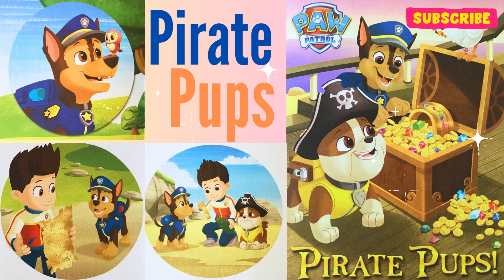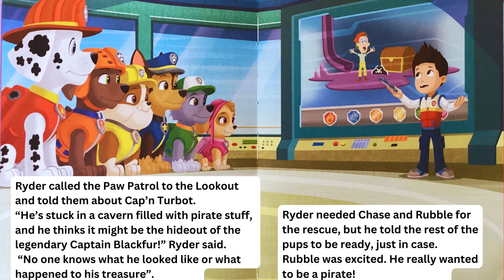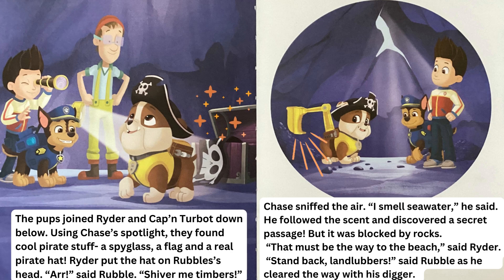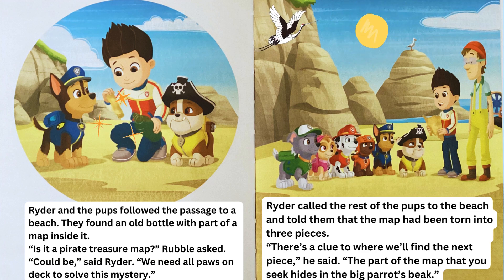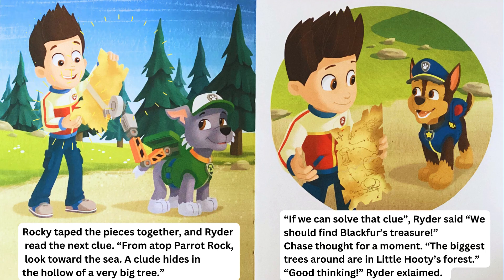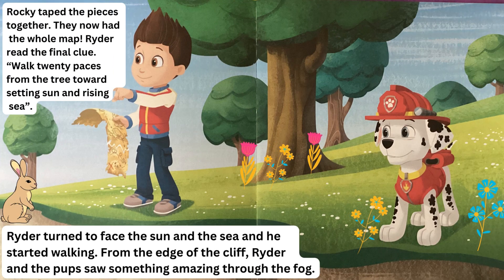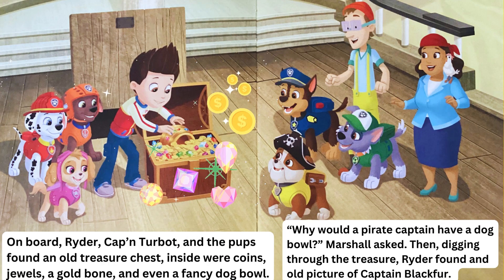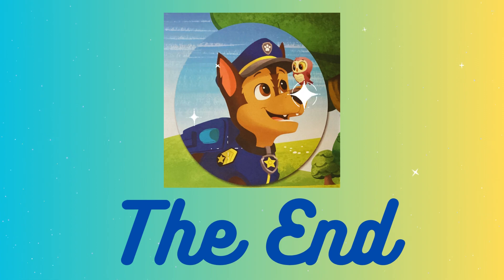📚Paw Patrol Story Time for Kids🌟Paw Patrol Pirate Pups 🌟Read Aloud Stories🌟Bedtime Stories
Join Paw Patrol for another rescue in Pirate Pups. Join Ryder and the pups in this exciting pirate adventure.
This is a wonderful story for all Paw Patrol fans. Perfect as a bedtime story or for anytime during the day. This kids storybook is read aloud so your child can read along or follow with the pictures. Ideal for increasing vocabulary and for developing a love of stories.
I hope your child enjoys the story!